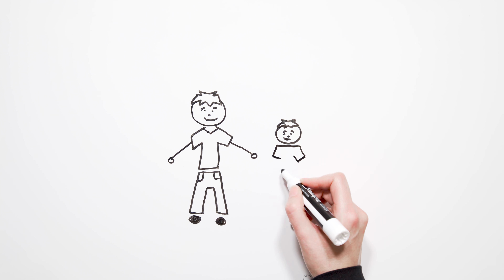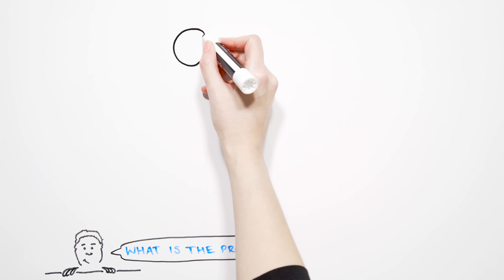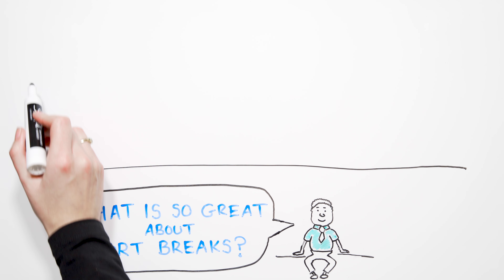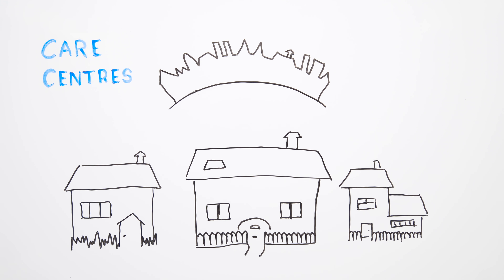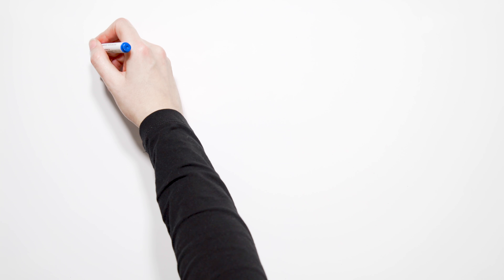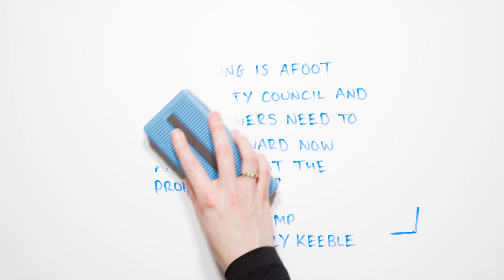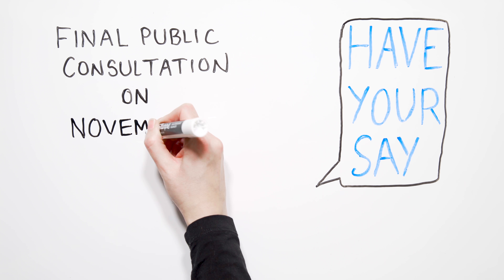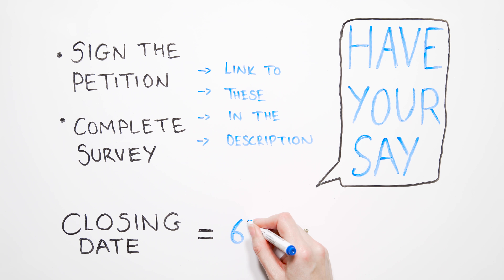Save The Short Breaks Service in Northamptonshire /whiteboard animation/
Short breaks is a service that support kids in need and their families. It's invaluable. Northamptonshires county council wants to save 115 mil over the course of 4 years. As part of this, short breaks services are under consultation.
What is going to happen? Have your say before time runs out on 6th of December 2017.